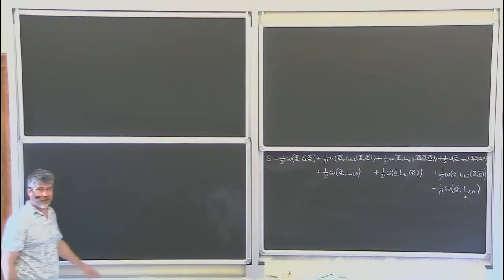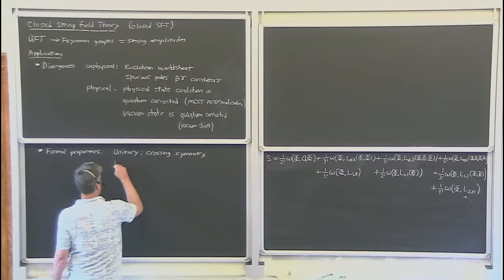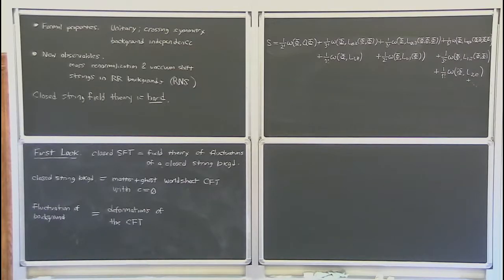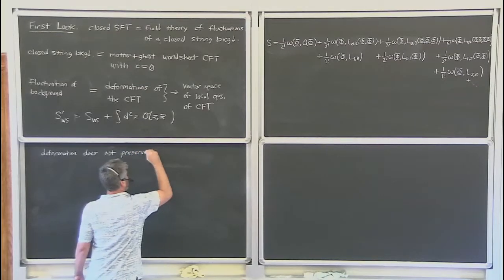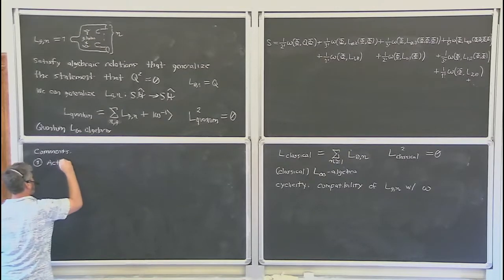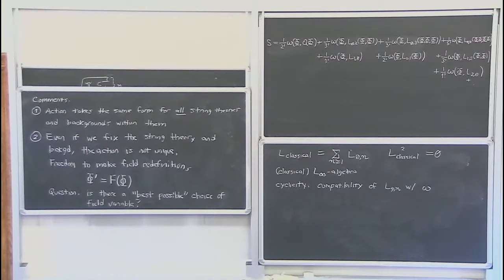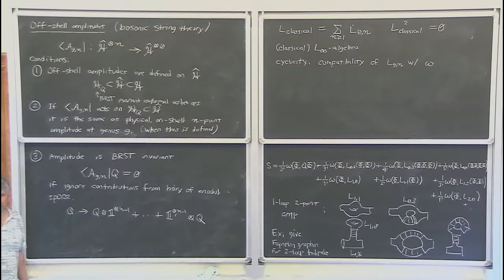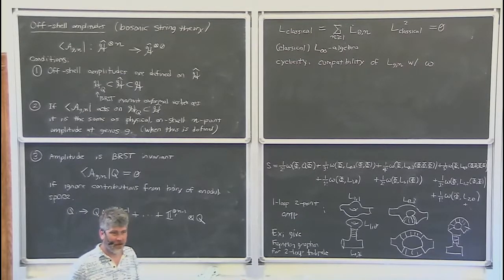T. Erler: Lecture I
This set of lectures is devoted to review "Quantum properties of String Field Theory" and it took place during the first week of the workshop "String Theory from a Worldsheet Perspective"